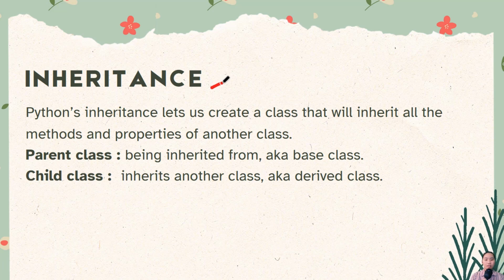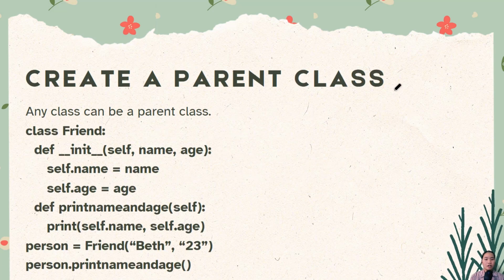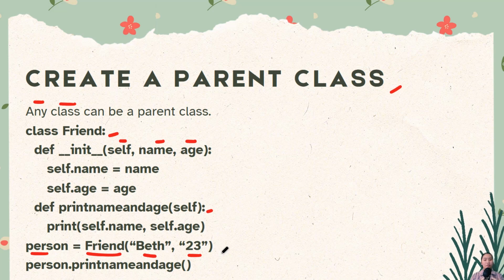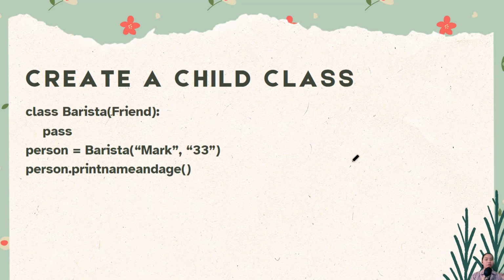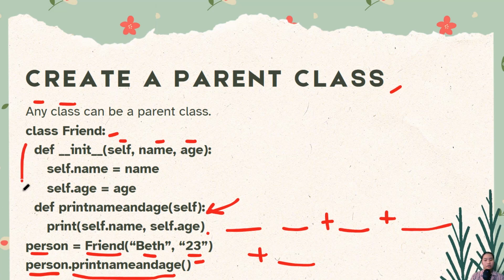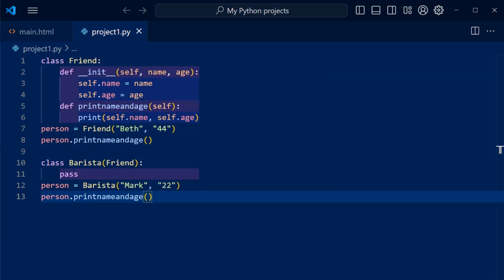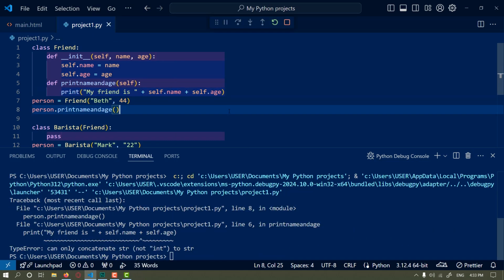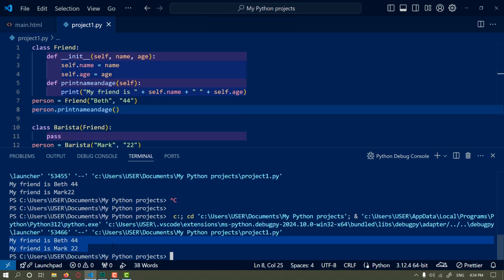Python 101 from Beginners to Advanced : Class Inheritance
A class that inherits is called a child class and the one that gets inherited from is called a parent class. The concept of inheritance allows you to reuse blocks of code in one class for another so it saves you time to create more efficient code.